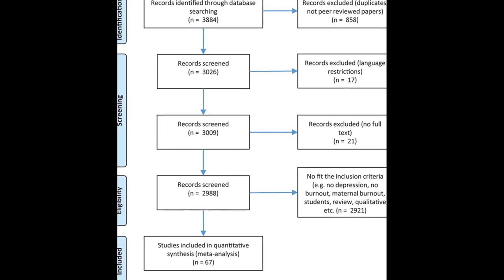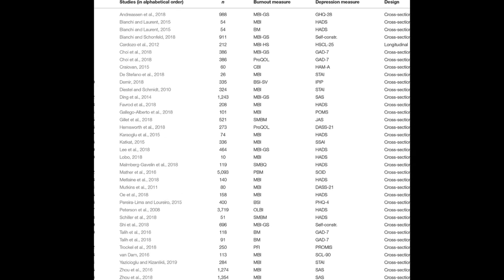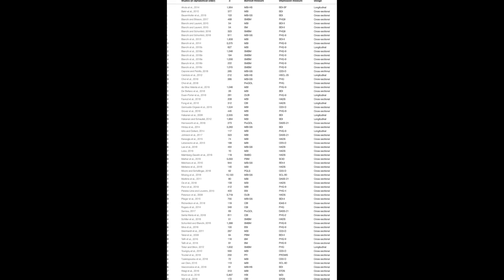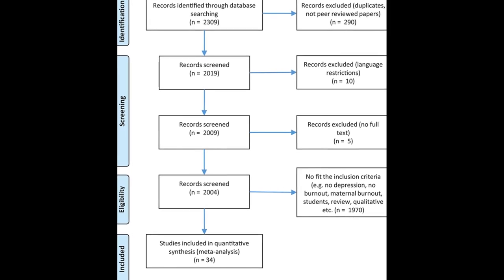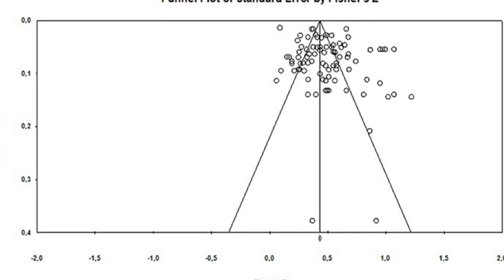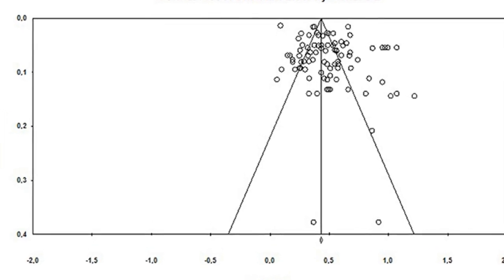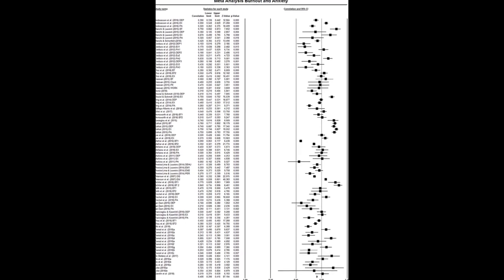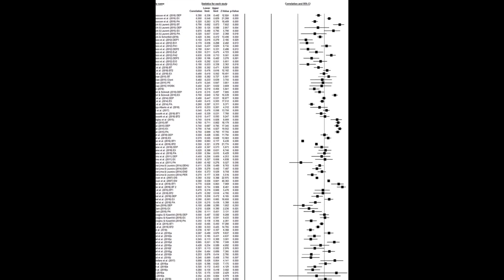The Relationship Between Burnout, Depression, and Anxiety: A Systematic Review and Me... | RTCL.TV